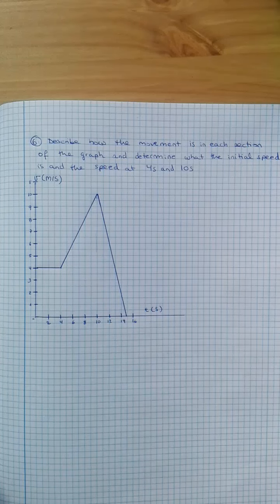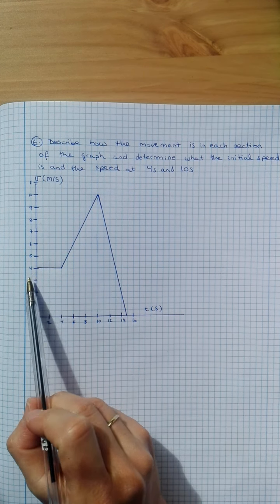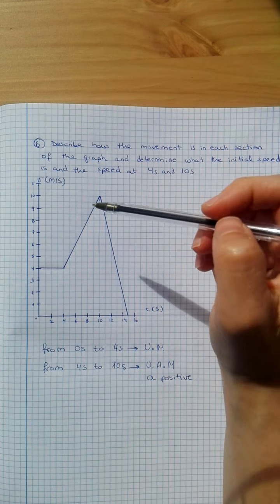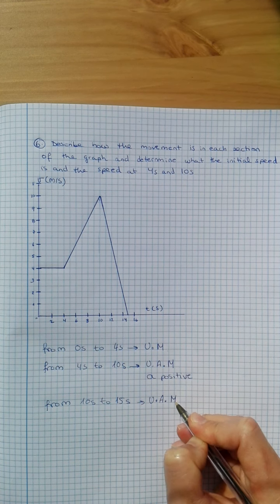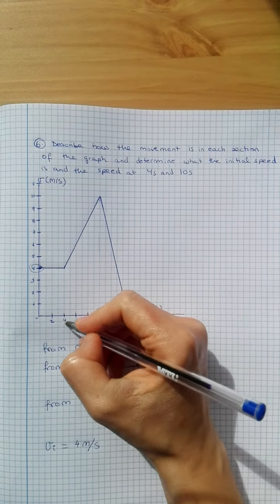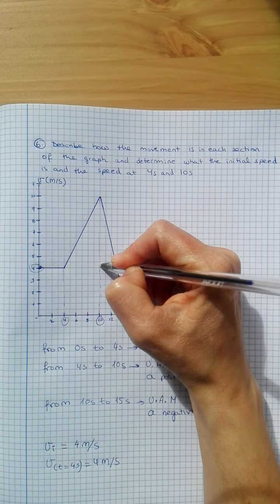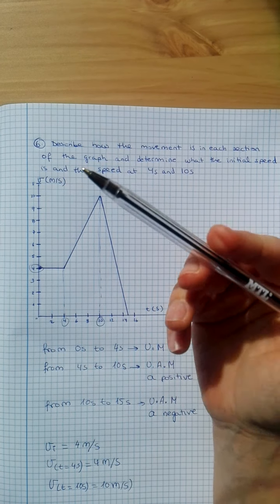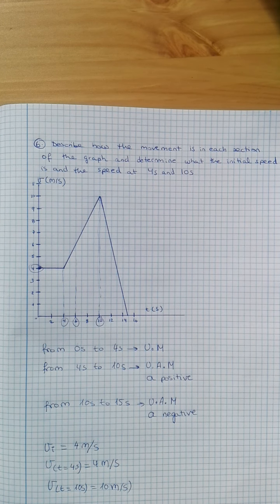Example 6 graphs motion